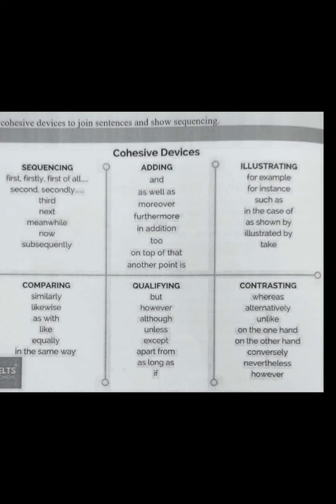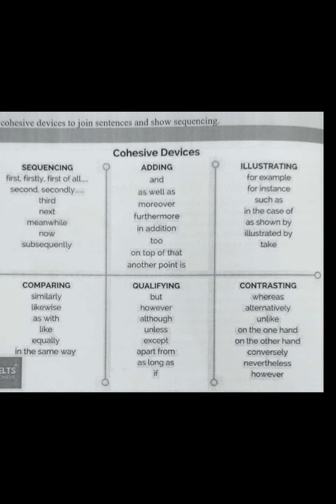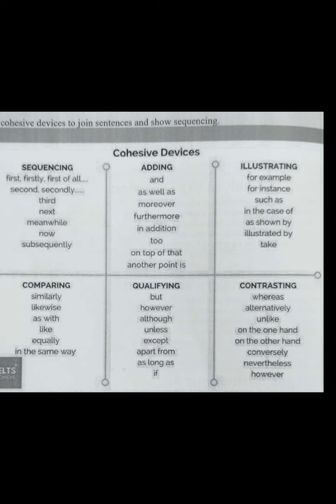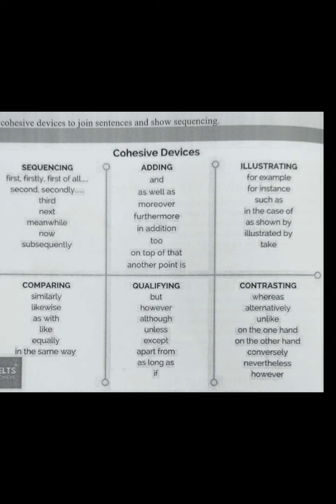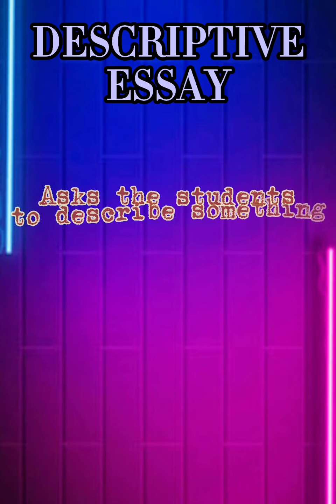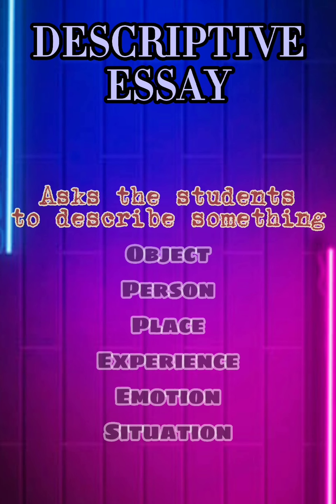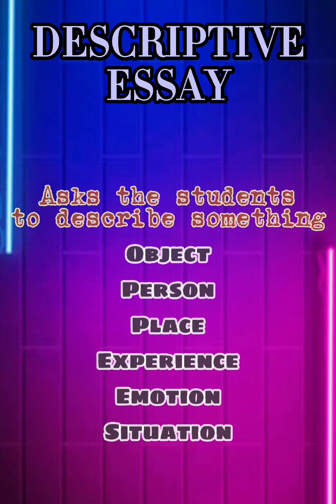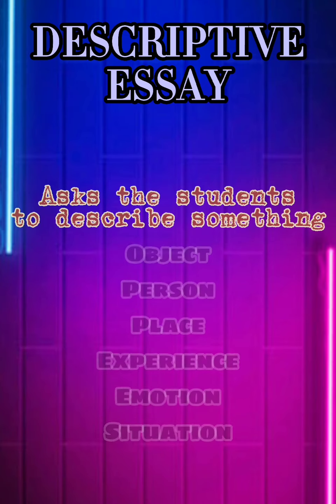Guidance for Guided Writing ( 1119/2 part II )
I hope this simple video will help you guys in a way.